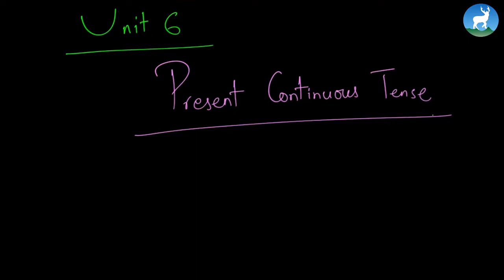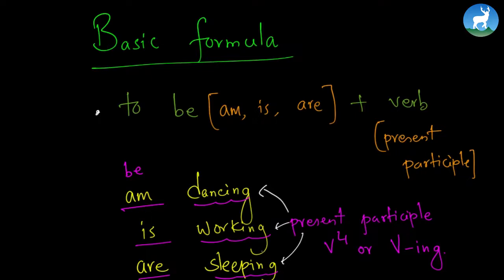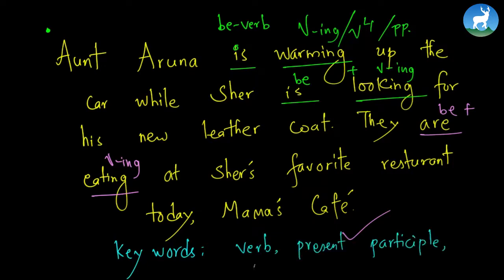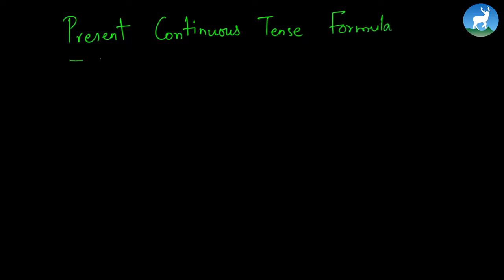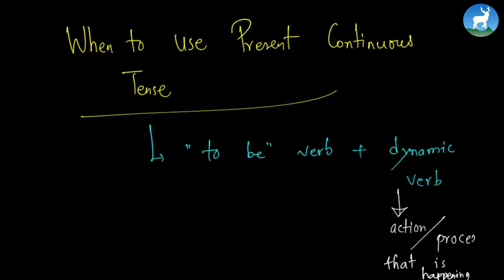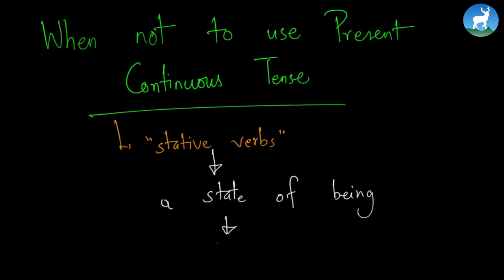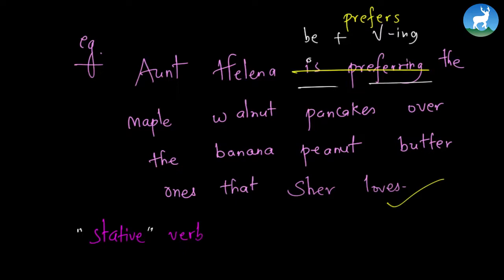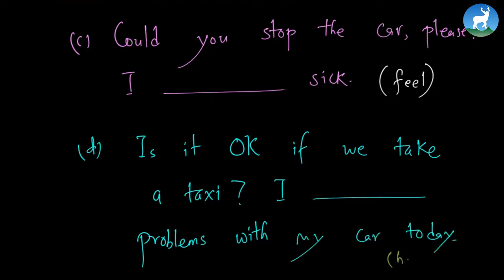Bibek Adhikari - Unit 6 - Present Continuous Tense - Class 6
Bibek Adhikari , an English teacher from Deerwalk Learning Center teaches     Present Continuous Tense from Grade 6  - English